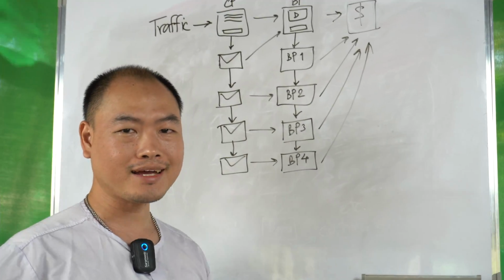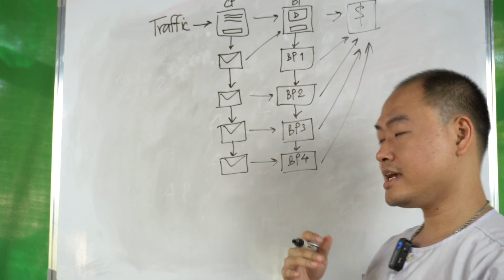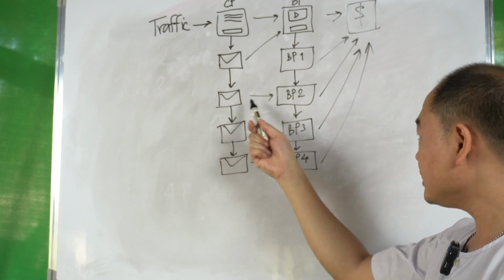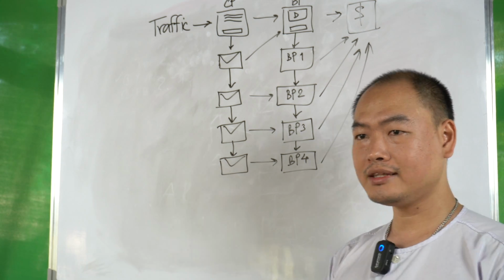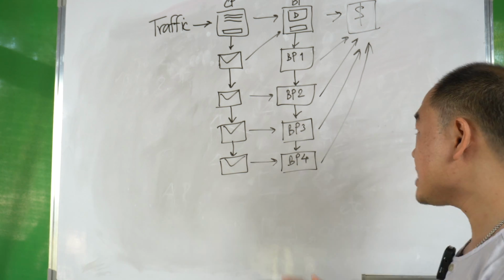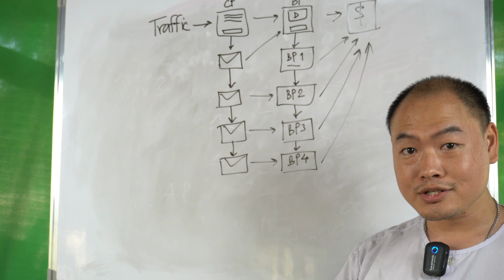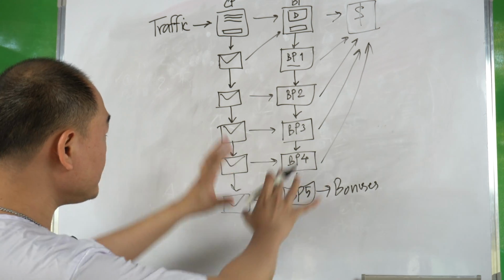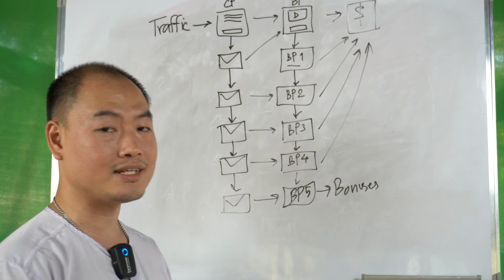My Biggest Mistake In Affiliate Marketing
Grab my FREE video training series about high-ticket affiliate marketing and speed up your business building process here ➡️

— Tools & services I use in my business —

About This Video:

The job of an affiliate marketer is to be a connector or a middle man of some kind. You can do that by building a relationship with your audience through an effective marketing funnel.

One of the most important part of the funnel is the bridge page. With the omittance of the bridge page during my first 2 years of doing my online business was the biggest mistake that led me to failure in affiliate marketing.

By building a bridge page, you can put in your knowledge an personality in front of your audience so that you can give them more value and build stronger relationship while at the same time bringing them closer to buying the product you promote.

There are ongoing development in terms of how you can do a bridge page. The newest version is to give them a series of videos providing related info about the product. By doing this, you provide your leads with a taste of what the actual product looks like and it will increase the likelihood of them buying from you greatly.

It's not easy to do this because is like going an extra mile to set yourself apart from the crowd. If you do it correctly and plan things out in order, the transition from just a lead to a buyer will be a lot simpler.